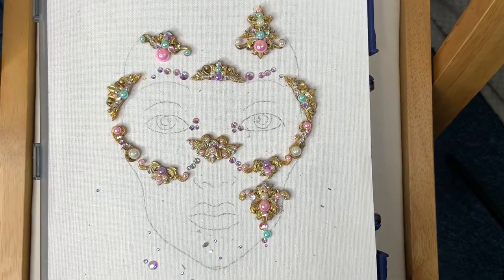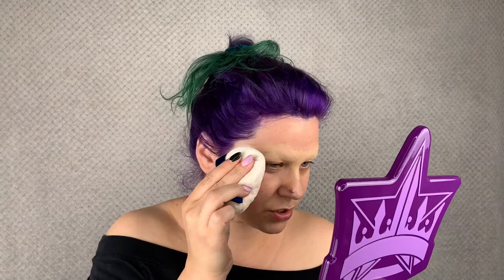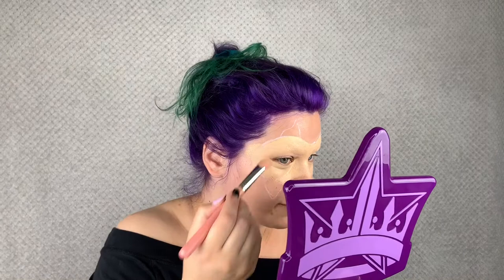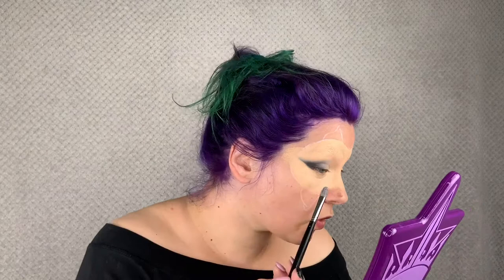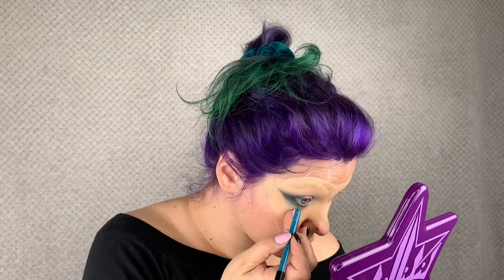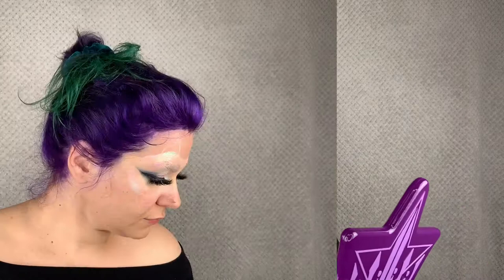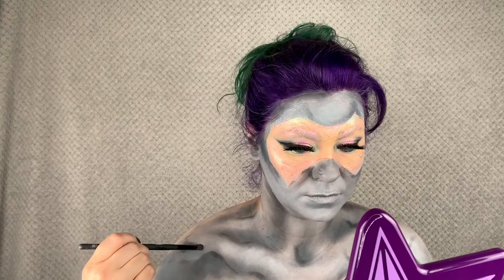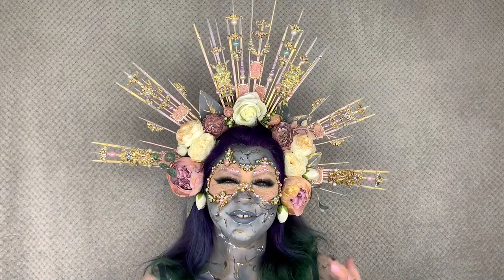CARNIVAL LOOK with LATEX FACE ART...and some body paint.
Hi everyone,
Welcome back to my new makeup tutorial for a carnival look with latex face art! In this video, I've used different techniques of makeup, as well as body paint and some tips and tricks for you to extend your creativity with latex embellishments as face art. So if you like rhinestones and pearls and statement headdresses, keep watching this video!
Here are some products used in this video:
Face: NARS, BenNye, Inglot, NYX, Kat Von D...but if you want to know more about it, just leave a comment in the section below and I'll make sure to answer all your questions. NO ADS